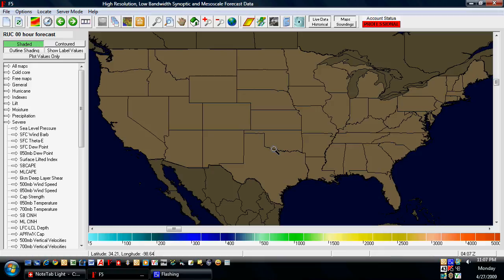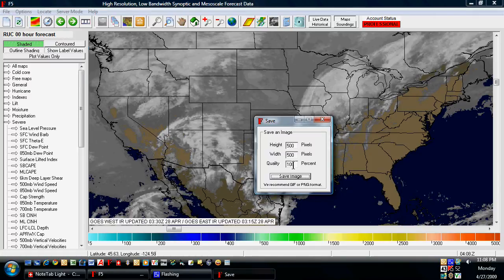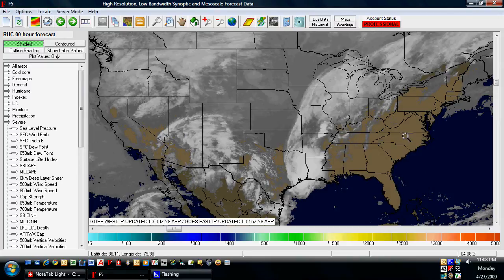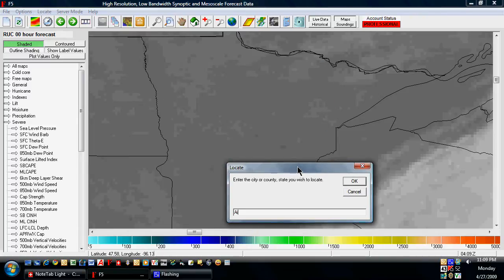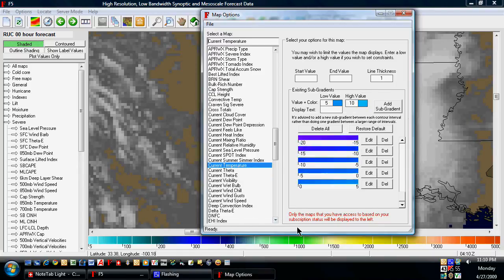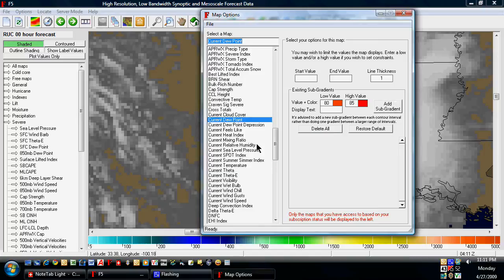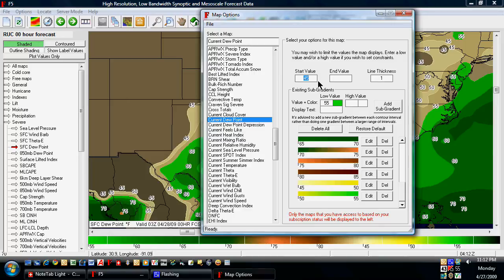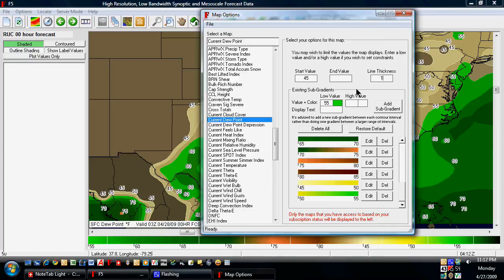F5Data Weather Forecast Software Tutorial: Other Features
This video covers other features of the F5 software such as how to save an image, how to find a location such as a county or city, and how to modify your map color and line options.